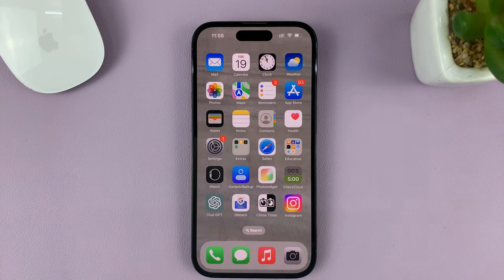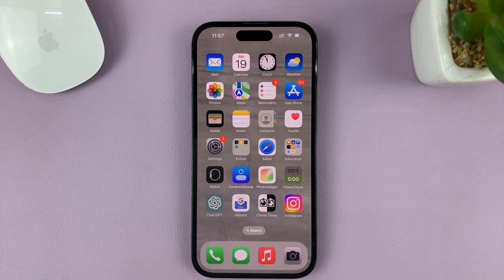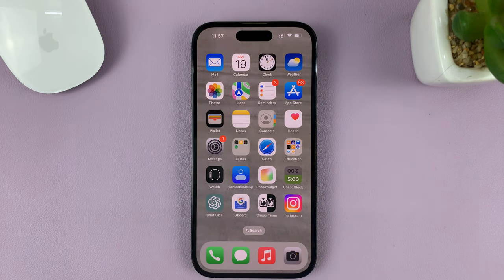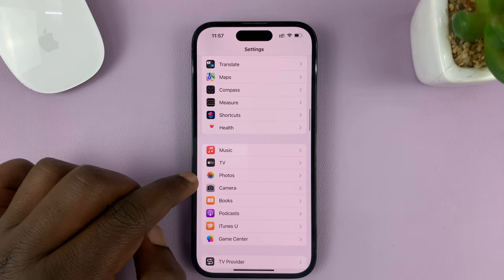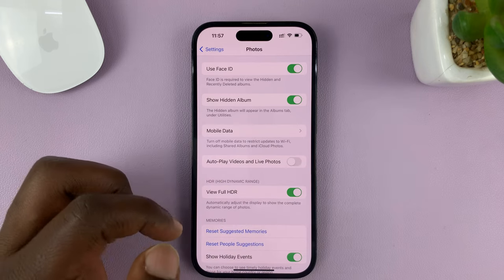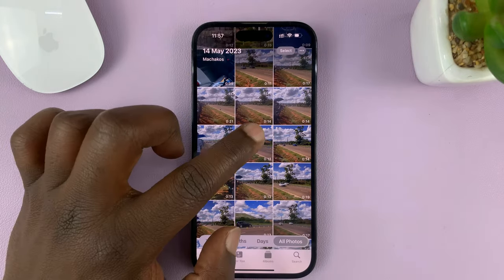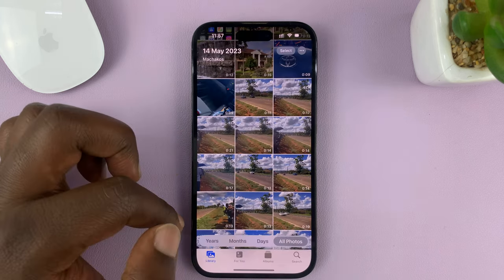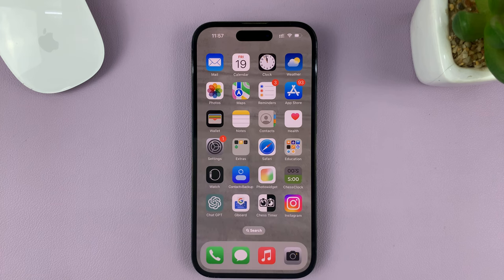How To Disable Auto Play For Live Photos and Videos On iPhone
Here's how to disable auto-play for live photos and videos on iPhone.

Autoplay can sometimes be a bit overwhelming, especially when you're browsing through your camera roll or gallery. Whether it's a live photo or a video, having them automatically play as you scroll can consume data, drain battery life, and even catch you off guard at times.

Luckily, Apple provides an option to disable this feature, giving you more control over your media playback. Follow the steps below to disable autoplay for live photos and videos on iPhone:

1: Unlock your iPhone and go to the home screen.

2: Locate the "Settings" app, represented by a gray gear icon, and tap on it to open the Settings menu.

3: In the Settings menu, scroll down and tap on "Photos" (or "Camera & Photos" depending on your iOS version). Under the Photos settings, you'll find various options related to your photo and video settings. Look for the "Autoplay" section.

4: In the Autoplay section, you will see two options: "Live Photos" and "Videos." By default, both options are set to "On." Tap on the toggle switch next to "Live Photos" to turn it off. The switch should turn gray, indicating that autoplay for Live Photos is now disabled.

5: Similarly, tap on the toggle switch next to "Videos" to turn off autoplay for videos. The switch should also turn gray, indicating that autoplay for videos is now disabled.

6: Once you have disabled autoplay for Live Photos and videos, you can exit the Settings app by pressing the home button or using the gesture to swipe up from the bottom of the screen on iPhones without a home button.

Now, when you browse through your Photos app or any other app that displays Live Photos and videos, they will no longer play automatically. You will need to tap on the Live Photo or Video to play it manually.

Remember that disabling autoplay only affects the automatic playback of Live Photos and videos; you can still view them manually whenever you want by tapping on them.

Galaxy S23 Ultra DUAL SIM 256GB 8GB Phantom Black:

Samsung Galaxy A14 (Factory Unlocked):

Cell Phone Tripod Adapter